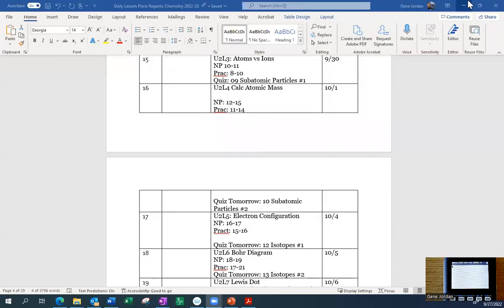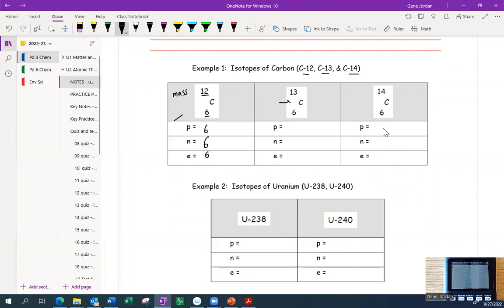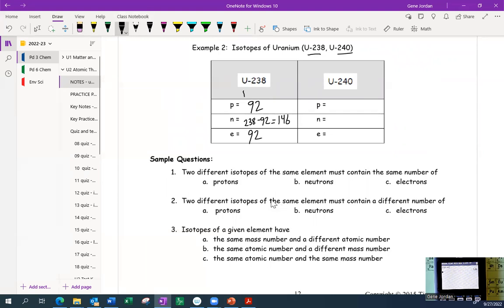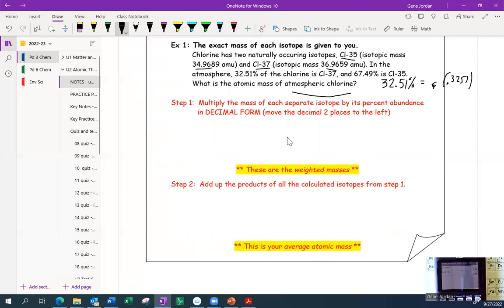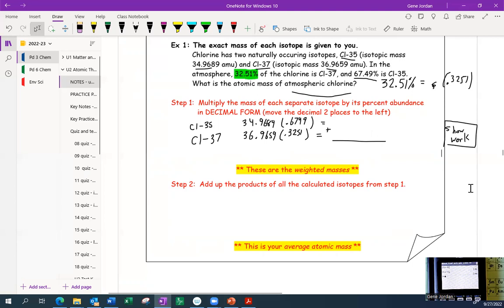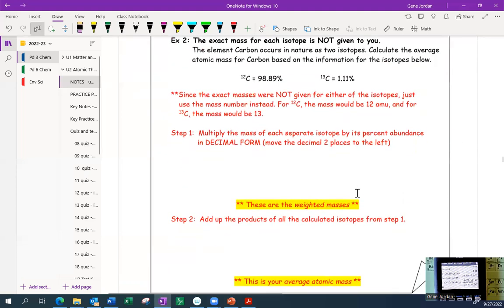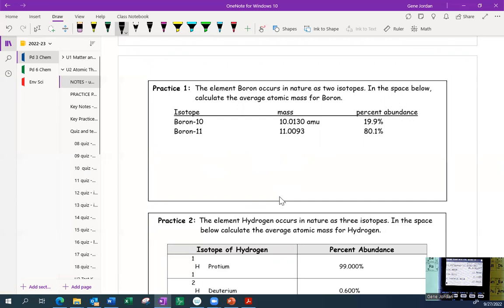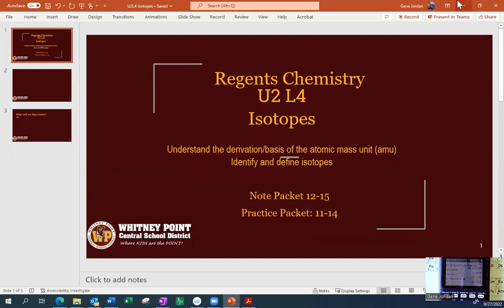U2 L4 Atomic Mass and Isotopes